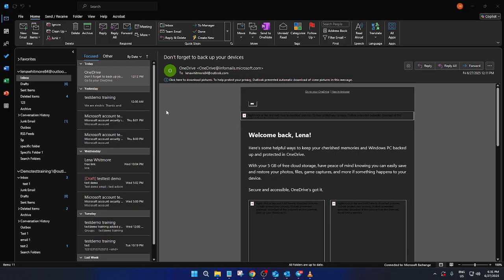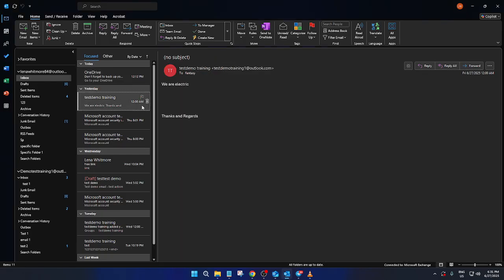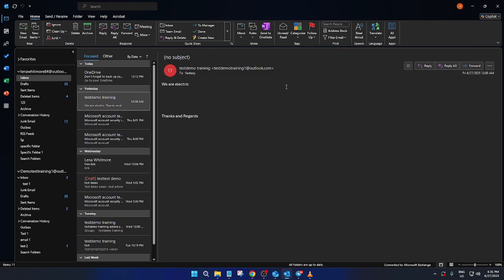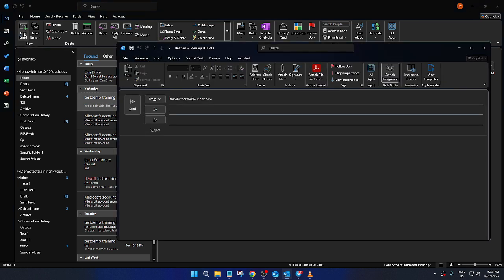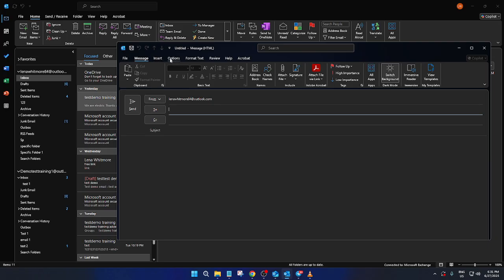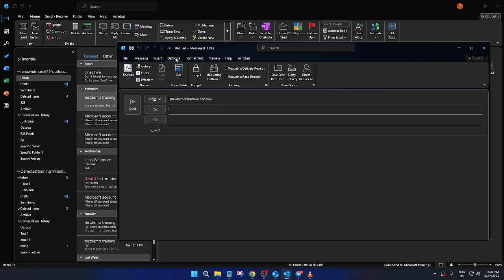How To Encrypt Email Messages In Outlook (Easiest Way) (2026 Guide)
Learn how to encrypt your email messages in Microsoft Outlook in this step-by-step tutorial! Keeping your sensitive information secure is crucial, and Outlook offers built-in encryption features to help you protect your emails. In this video, we cover:

00:00 – Introduction
00:45 – Why encrypt email messages?
02:10 – Encryption options in Outlook 365, Desktop, and Web
04:30 – How to encrypt an email on Outlook 365 (Web & Desktop)
07:00 – Setting up S/MIME encryption
09:15 – Troubleshooting common encryption issues
11:00 – What recipients see and how to decrypt emails
12:30 – Best practices & tips

Supported platforms: Outlook 365, Outlook Desktop App (Windows/Mac), and Outlook Web. Whether you’re protecting business communications or personal info, this tutorial is for you!